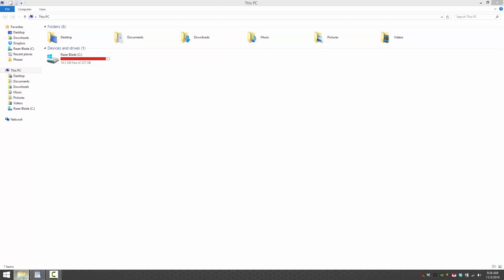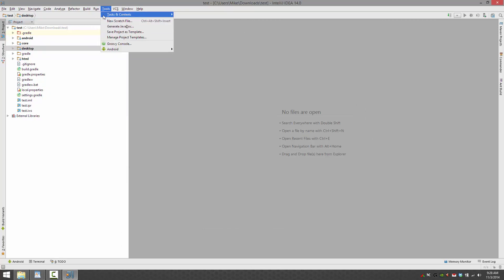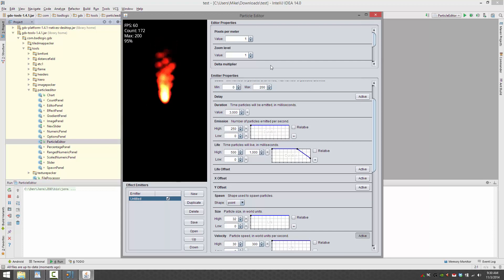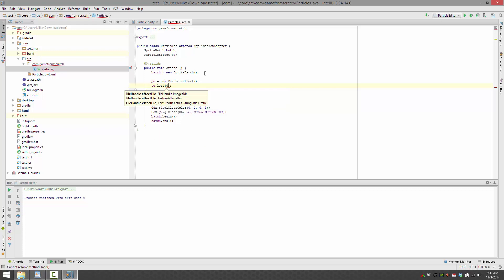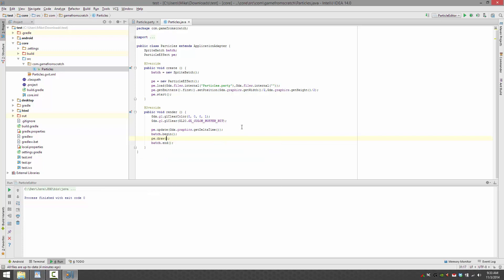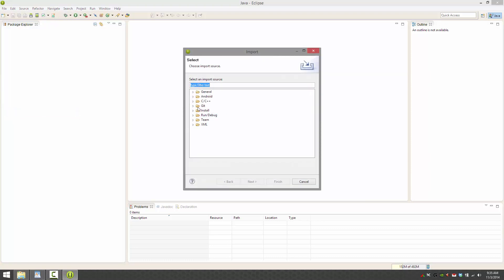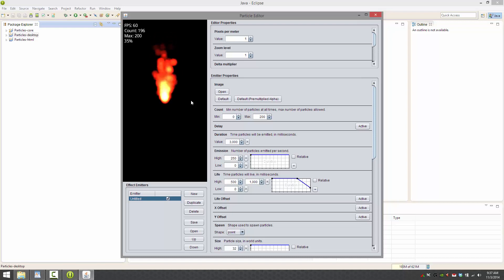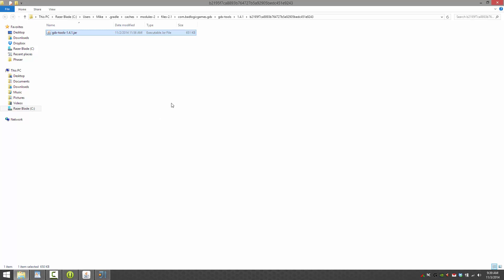Particle Effects tutorial using LibGDX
This tutorial shows how to create and use a particle system in LibGDX.  It's part of the ongoing GameFromScratch.com LibGDX Tutorial series

In this tutorial we create a project from scratch, then load it up in both IntelliJ IDEA and Eclipse and show how to use the Particle Editor to create and save a particle effect.  Then we show the code showing how to use that effect.